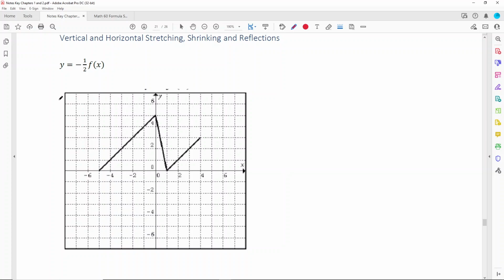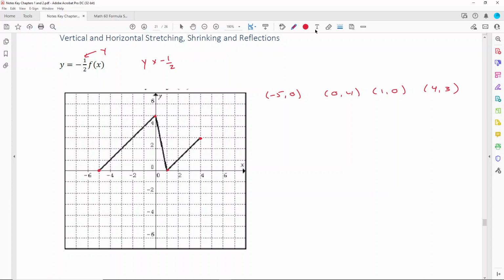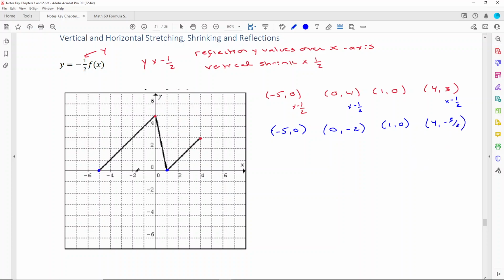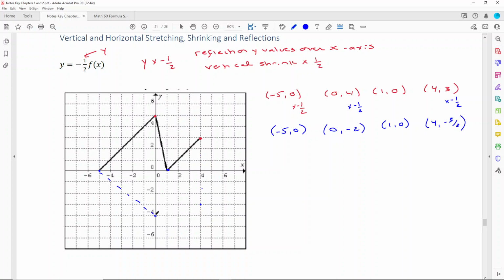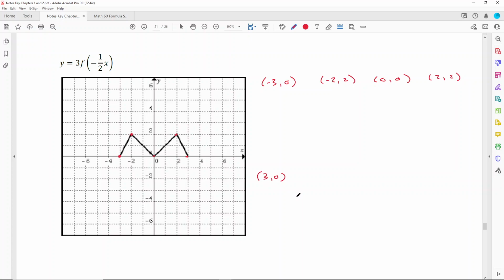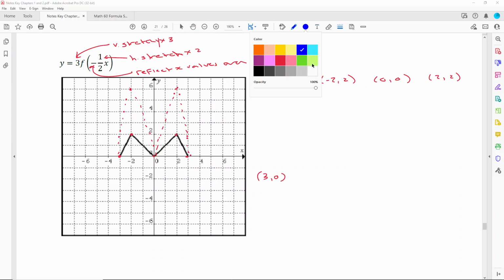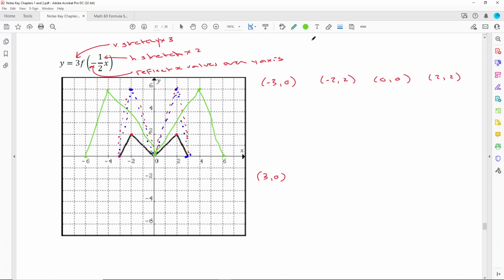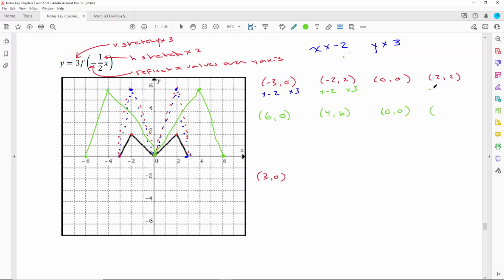2.5 Part IV y=af(bx)